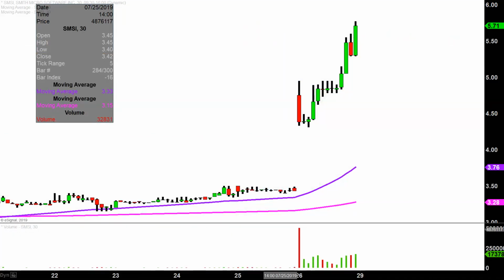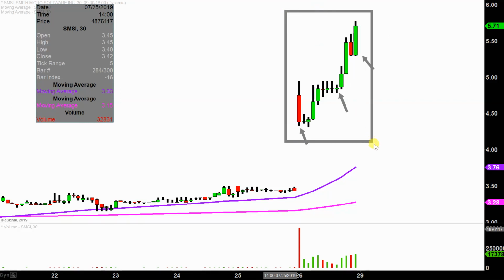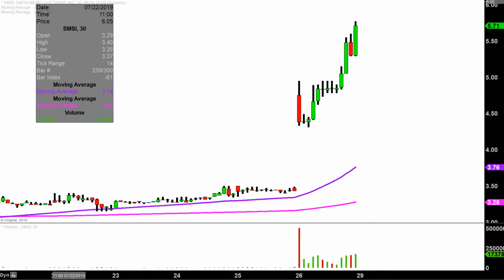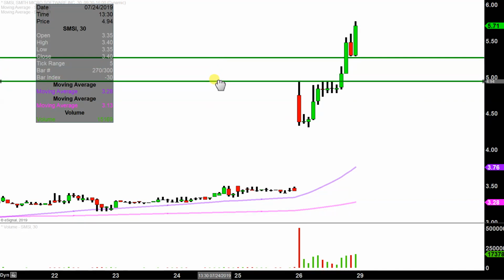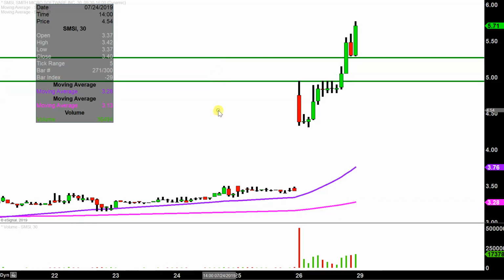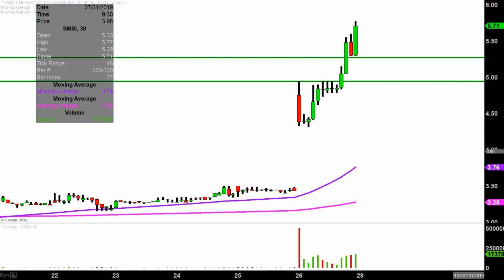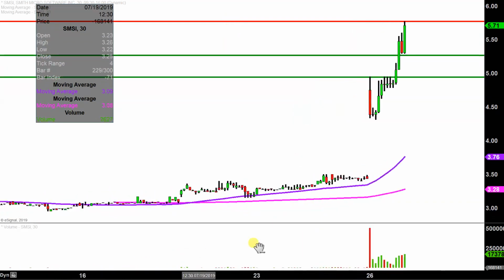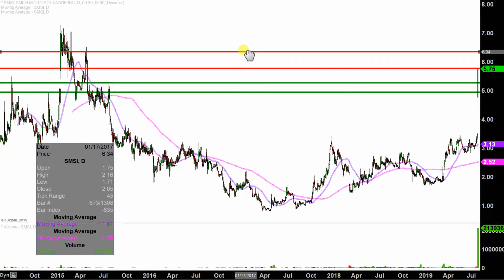Smith Micro Software, Inc. - SMSI Stock Chart Technical Analysis for 07-26-2019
Learn how to read stock charts and identify technical patterns as ClayTrader does a quick stock chart review on Smith Micro Software, Inc. (SMSI).